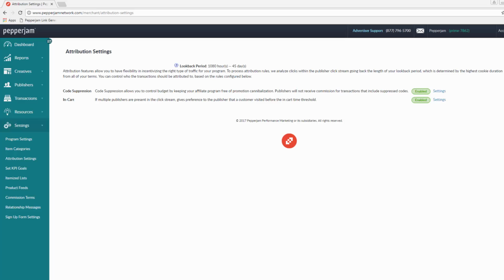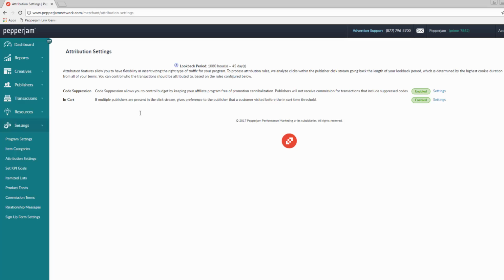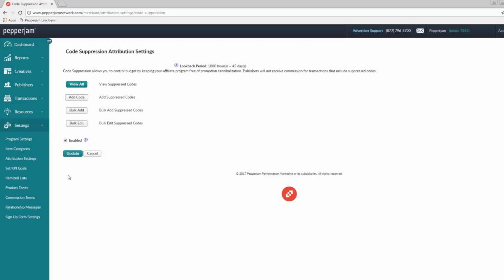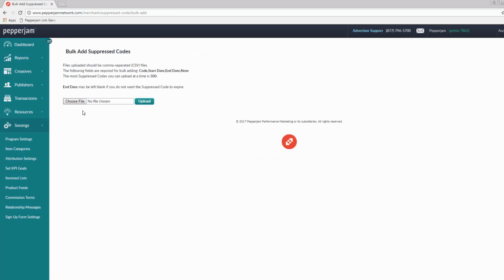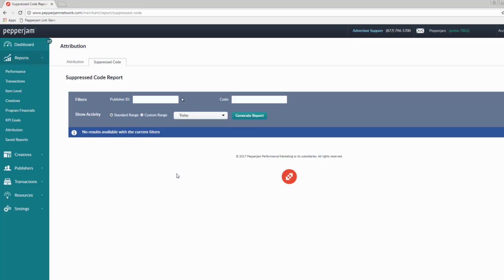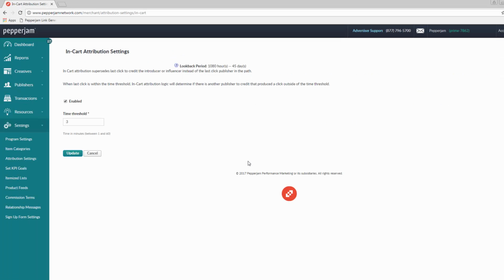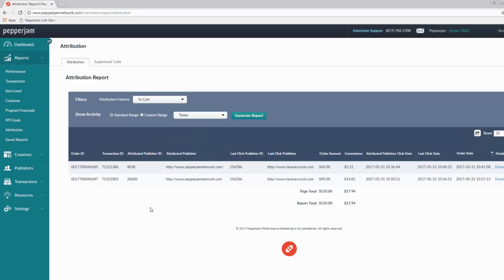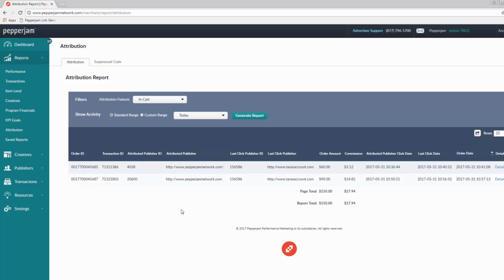Pepperjam: In Cart and Code Suppression